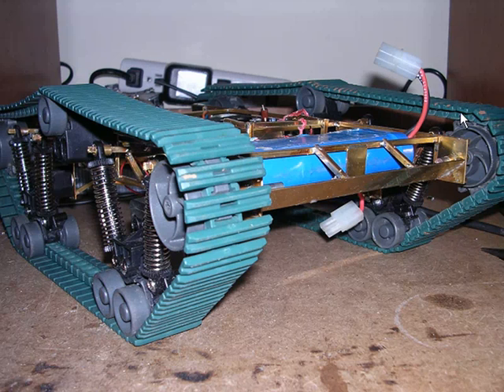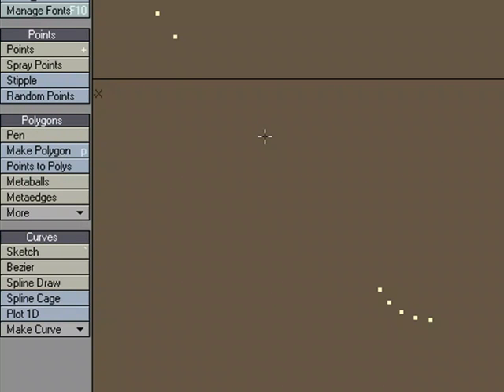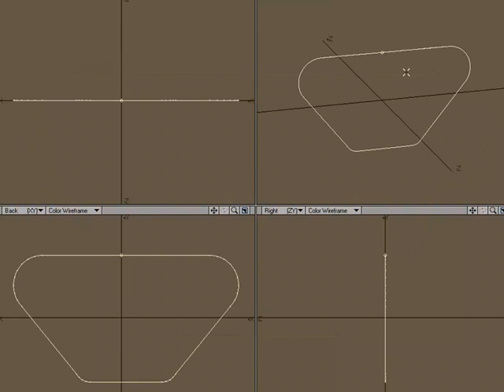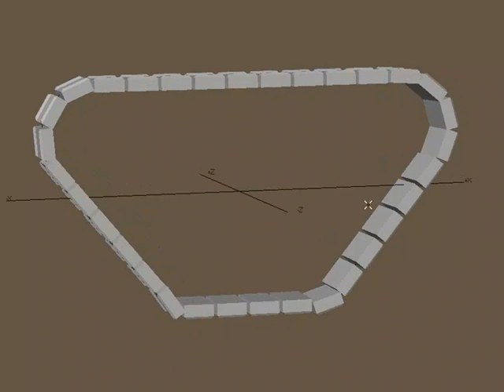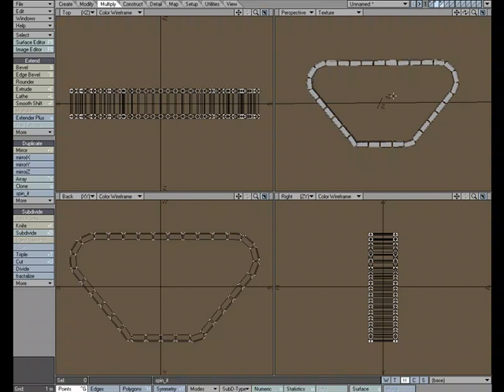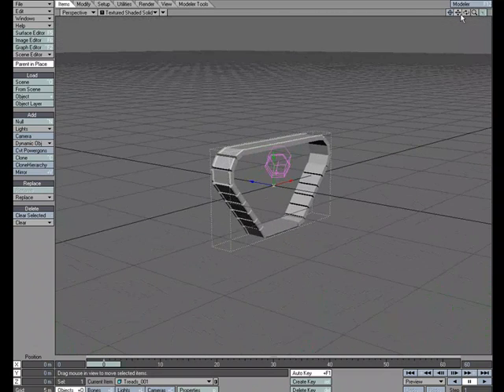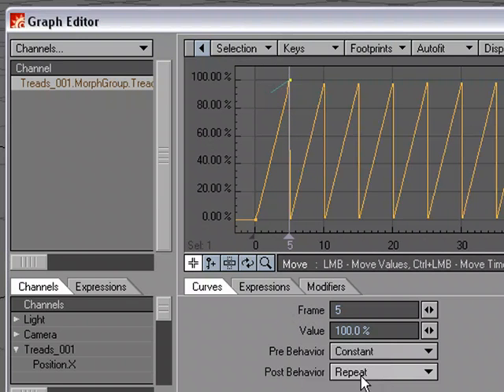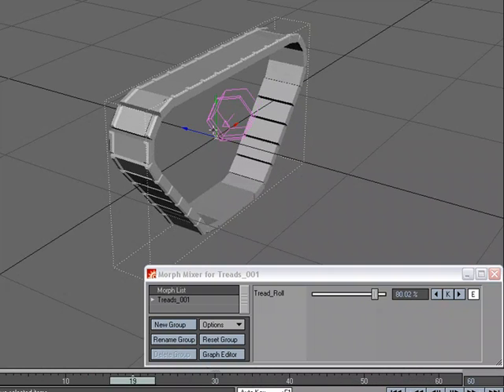Animating Tank Treads